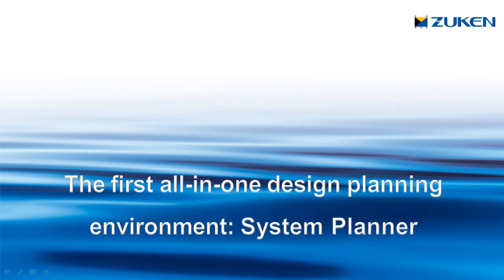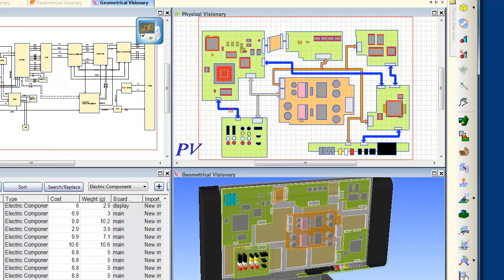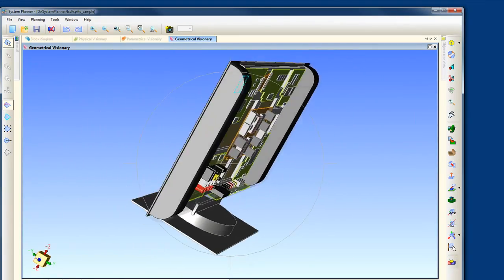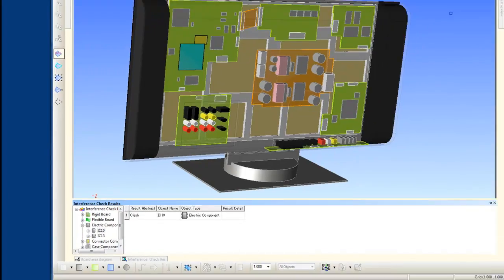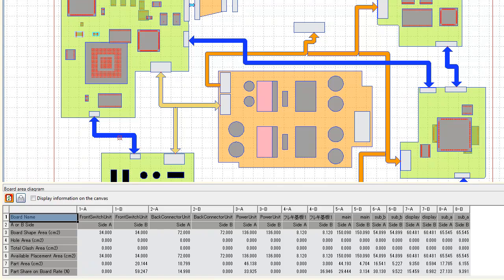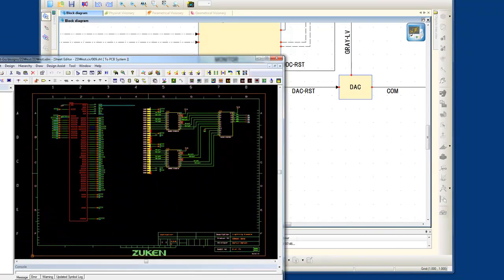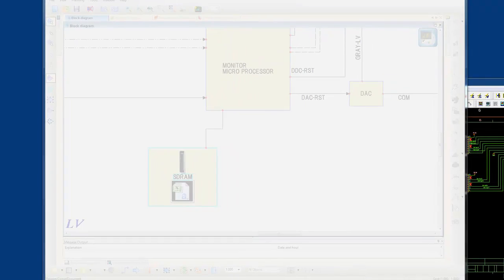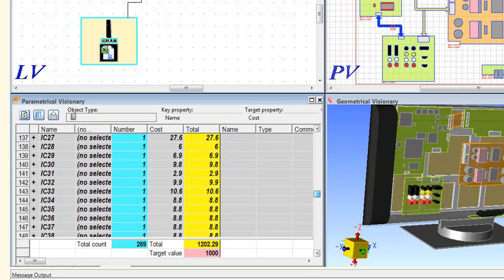System Planner - Webinar Preview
Zuken continues to be the most innovative software vendor in the PCB design industry as proven with our newest product release - 'System Planner'.
Often, the planning of an electronic system is done with disparate tools that were not designed for electronic system planning. This is not only inefficient, requiring many workarounds, but later forces you to re-enter your design planning data into the design authoring tools.

With System Planner, no work is ever wasted. All design data is fed into the design process, giving engineers and layout designers a head-start. System Planner enables you to plan and optimize logical, 2D physical, 3D geometric, and parametric aspects of the system, maintaining a constant link between them. It enables you to partition the system across multiple PCBs, optimizing the functions and floor plans for each board.
This allows you to optimize the performance of each board and reduce the size and/or number of boards in the overall system.